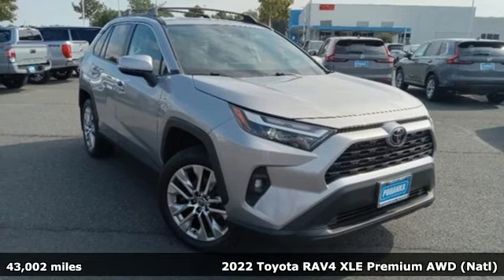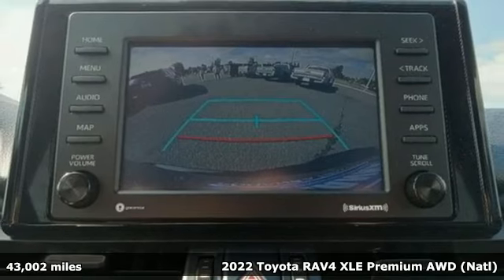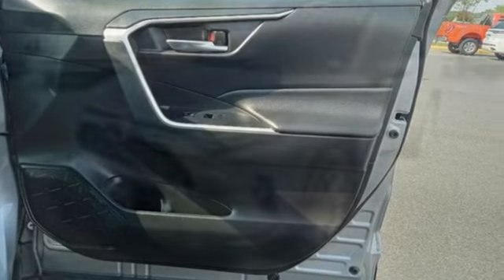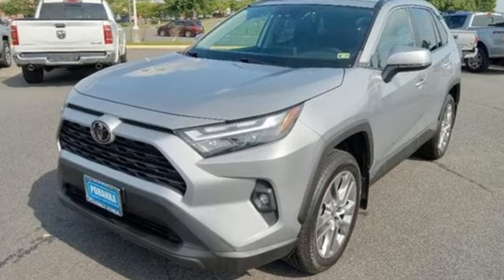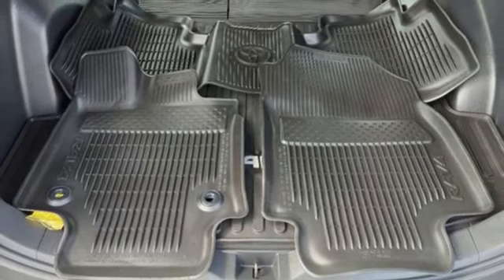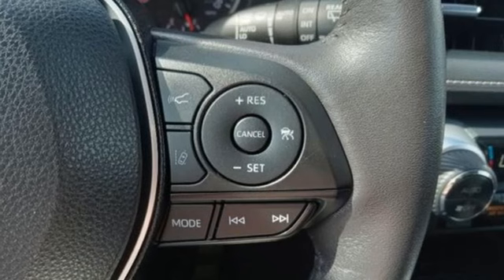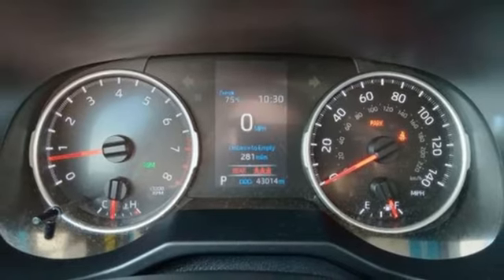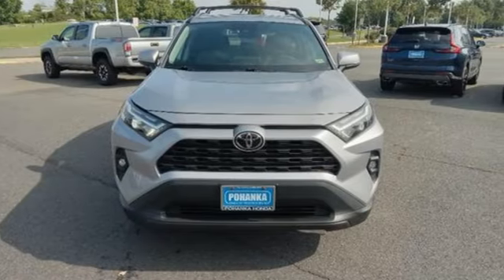Used 2022 Toyota RAV4 Fredericksburg VA Richmond, VA FPB040534A - SOLD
Year: 2022
Make: Toyota
Model: RAV4
Trim: XLE Premium
Engine: Dynamic Force 2.5L I-4 port/direct injection, DOHC, VVT-iE variable valve control, regular unleaded, engine with 203HP
Transmission: Automatic
Color: Silver Sky Metallic
Interior: Black
Mileage: 43002
Stock #: FPB040534A
VIN: 2T3A1RFV6NC292525
bVehicle Details/bbrDiscover the impressive capabilities of the 2022 Toyota RAV4 XLE Premium with just 43,002 miles on the odometer. This versatile compact SUV is equipped with a robust 4-cylinder, 2.5L engine paired with an advanced all-wheel-drive system, ensuring optimum performance and control in various driving conditions. Featuring a CARFAX Clean Report and a CARFAX 1-Owner status, this RAV4 has been meticulously maintained, providing peace of mind and reliability. The XLE Premium trim enhances your driving experience with a host of desirable features. Enjoy the luxury of a heated steering wheel, perfect for those chilly mornings, and stay connected with Android Auto compatibility, allowing seamless integration of your smartphone for navigation, music, and communication. Safety and convenience are at the forefront with a back-up camera, aiding in effortless parking and maneuvering, and an array of Toyotas advanced safety features designed to protect you and your passengers. This RAV4 XLE Premium combines comfort, technology, and Toyotas renowned dependability, making it an excellent choice for those seeking a well-rounded and dependable vehicle. Visit our dealership today to experience the quality and performance of this exceptional SUV firsthand.brbrbPackages/bbrXLE Premium Package: 17"" 5-Spoke Silver Alloy Wheels; Temporary Spare Tire; Front Door Smart Key System with Push Button Start; Tilt and Slide Moon Roof; 225/65R17 AS Tires; SofTex Seat Trim; LED Front Fog and Driving Lamp. All Weather Liner Package: All Weather Floor Liners. XLE Premium Grade Weather Package: Rain Sensing Front Wipers; 3 Spoke Leather Heated Steering Wheel; Driver Seat with 2-Position Memory Function; Front Seat Heating. Cross Bars. Door Edge Guard. Mudguard. Quick Charge Cable. **Equipment listed is based on original vehicle build and subject to change. Please confirm the accuracy of the included equipment by calling the dealer prior to purchase.**brbrbAdditional Information/bbrWe make every effort to provide accurate information but please verify options and price with management before purchasing. All vehicles are subject to prior sale. All financing is subject to approved credit. Dealer installed options are additional. Stock photo colors, options and trim levels may vary. Not responsible for typographical errors. Published prices subject to change without notice to correct errors and omissions or in the event of inventory fluctuations. Vehicle offers/prices & internet price quotes valid for 48 hours from initial posting date, subject to change by dealer/manufacturer without notice. Vehicles may be in transit to dealer. Vehicle photos may not match exact vehicle. Please call to confirm availability status. All prices exclude taxes, title, license, and dealer processing fee of $989.00. MSRP includes destination and handling. Quotes, internet prices, and specials exclude destination and handling. The destination and handling charge is $1095 for the Civic and Accord, $1350 for the CR-V and HR-V, and $1395 for the Prologue, Ridgeline, Pilot, and Odyssey. NHTSA Government 5-Star Safety Ratings are part of the U.S. Department of Transportations New Car Assessment Program Model tested with standard side airbags (SAB). **Based on model year EPA mileage ratings. Use for comparison purposes only. Your mileage will vary depending on driving conditions, how you drive and maintain your vehicle, battery pack age/condition, and other factors.

Address:
60 South Gateway